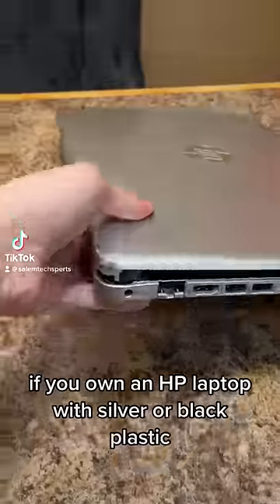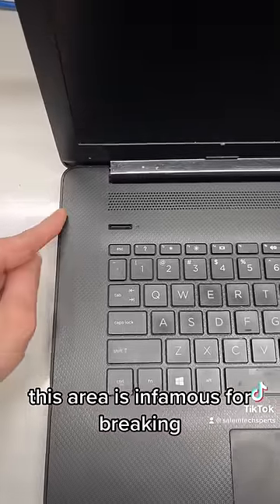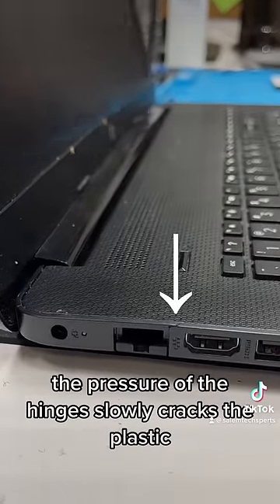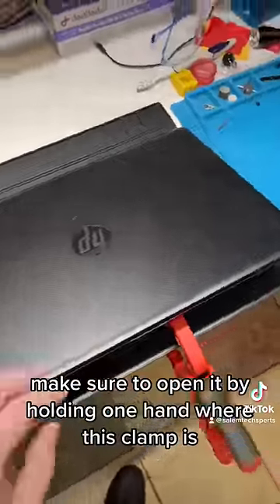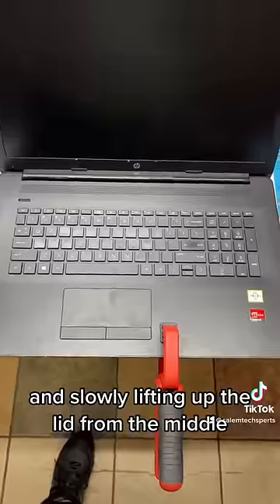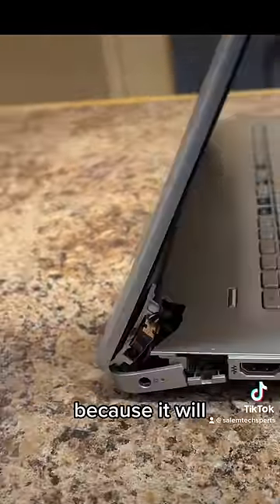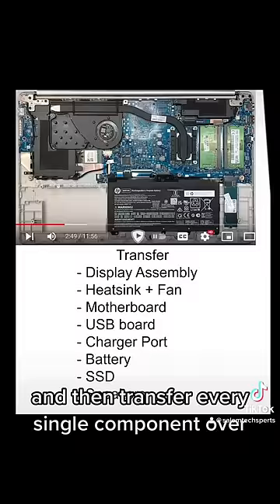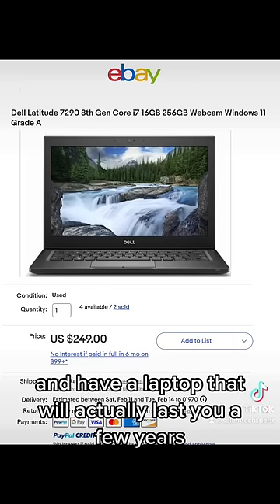HP consumer model hinges are infamous for breaking.